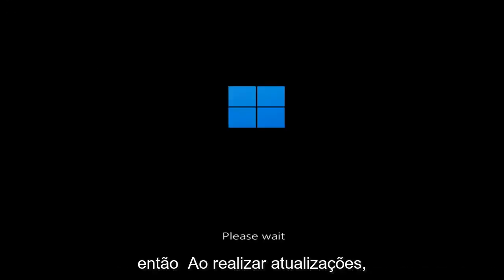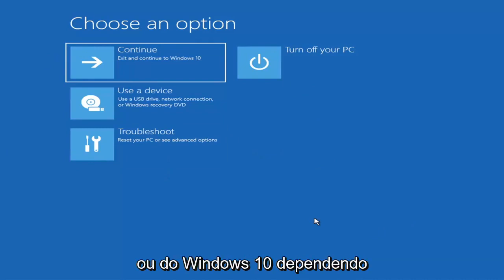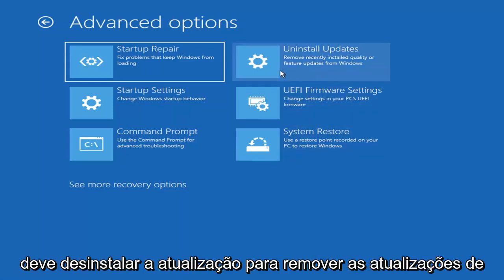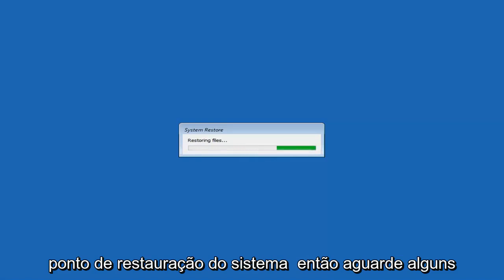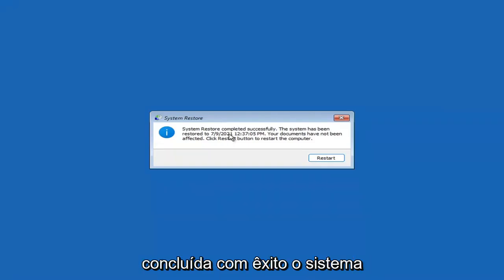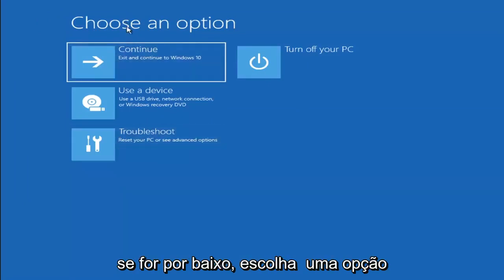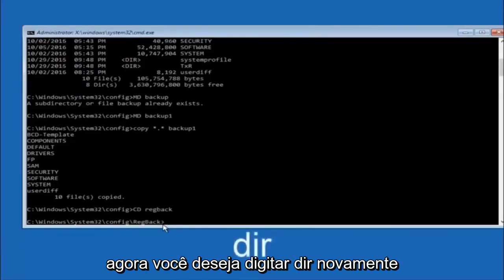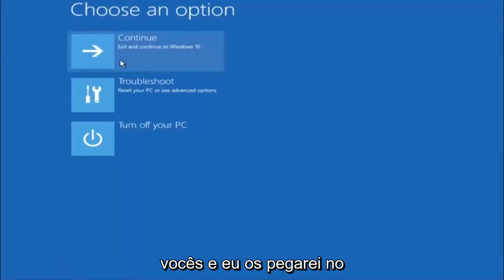Como corrigir tela preta no Windows 11 [Tutorial]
Loop de reparo automático de tela preta do Windows 11 FIX.

É acionado automaticamente quando um sistema falha ao inicializar em duas tentativas consecutivas. Uma vez ativada, a ferramenta executa uma série de testes de diagnóstico para detectar e reparar problemas que impedem a inicialização bem-sucedida.

Em vez de corrigir problemas de inicialização, a ferramenta de reparo automático às vezes entra em um loop infinito de reinicialização. Na maioria dos casos, os usuários ficam com uma tela preta ou azul da morte. Os dados não salvos são irrevogavelmente perdidos, pois não há opção para interromper ou atrasar a reinicialização.

Existem várias razões para o temido ciclo de reparo automático, desde uma atualização do Windows com falha até arquivos de sistema corrompidos ou ausentes, incluindo problemas com o Registro do Windows, corrupção de arquivos do Gerenciador de inicialização do Windows e discos rígidos incompatíveis.

Problemas abordados neste tutorial:
reparo automático de janelas 11
a reparação automática não conseguiu reparar o seu pc windows 11

Você geralmente verá esse erro quando o Windows 11 tentar inicializar e não conseguir, forçando-se a passar por um ciclo interminável de tentativas automáticas de se reparar. Se o Windows não consegue se reparar, ele reinicia e repete o ciclo. Para consertar um loop de reparo automático do Windows 11, aqui está o que você precisa fazer.